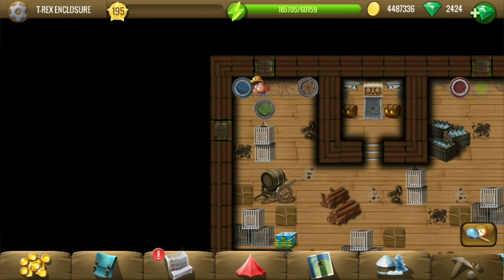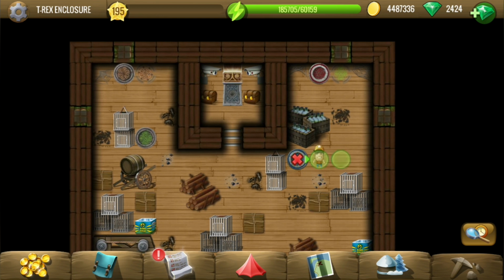T-Rex Enclosure - #3 Dinosaur Park - Diggy's Adventure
T-Rex Enclosure - Diggy's Adventure. Complete walkthrough video showing all tiles, puzzles, treasures, and bonuses.
In T-Rex Enclosure, we have to find few people who have hidden after the T-Rex and other dinosaurs escaped the enclosures.

Guide & Timestamps:
1:01 - Save person from car.
2:01 - Found 1st person.
4:17 - Treasure Part.
7:51 - Found 2nd person.
8:45 - Turn of electricity to save 3rd person.
9:55 - Get everyone to camp.
10:16 - Missing tiles.